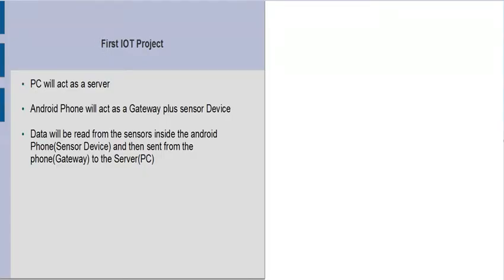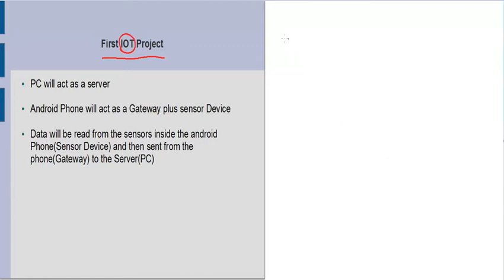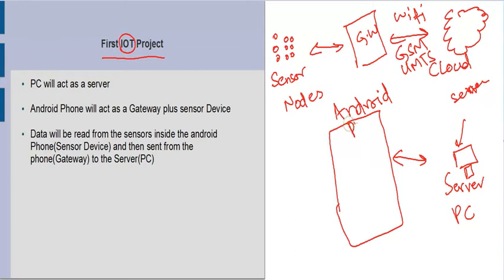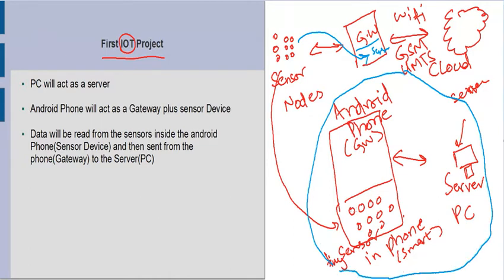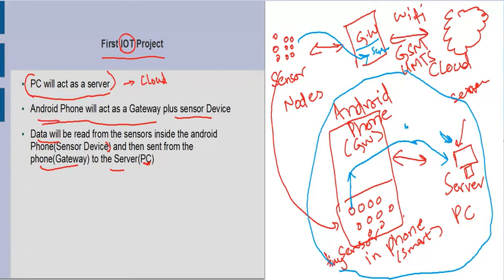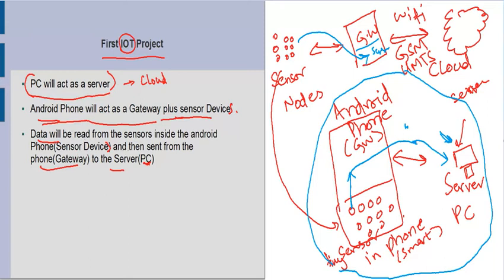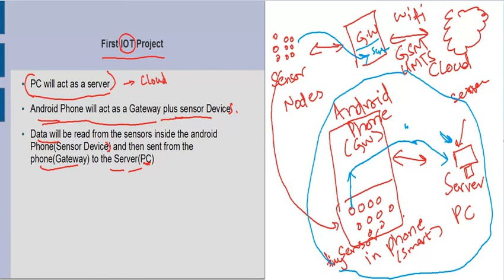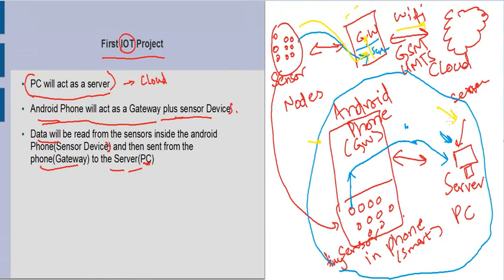First IOT Project using Android Phone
iot, internet of things, arduino, esp8266,
project, bluetooth, lora, mqtt, raspberry pi,
wifi, wemos, home, automation, smart home,
home automation, projects, iot projects,
iot projects using arduino